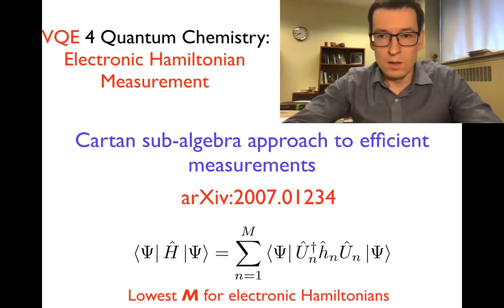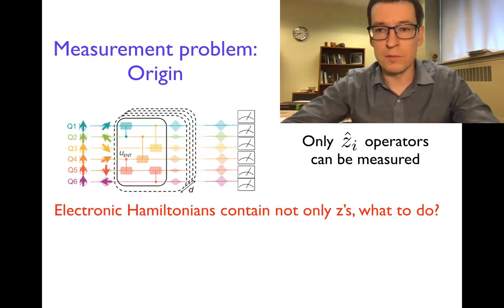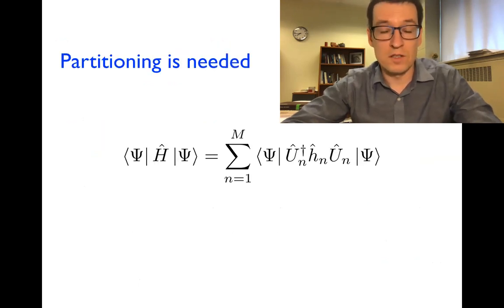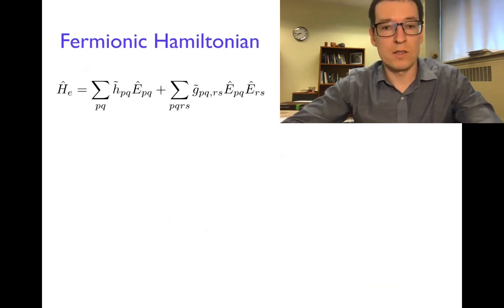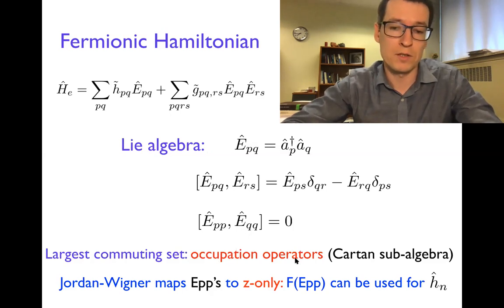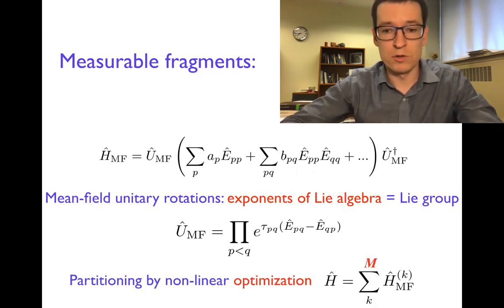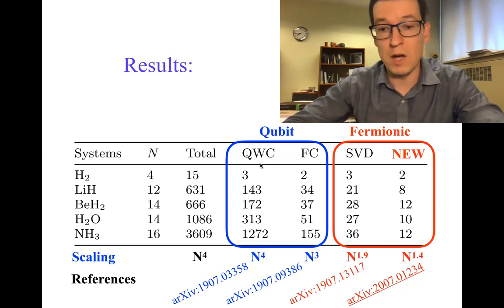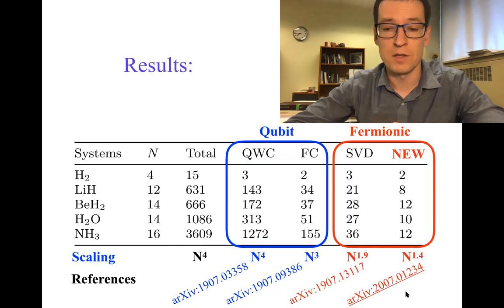Cartan sub-algebra approach to efficient measurements of quantum observables (arXiv:2007.01234)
Quantum Computing; Quantum Chemistry; Quantum Measurement; Variational Quantum Eigensolver